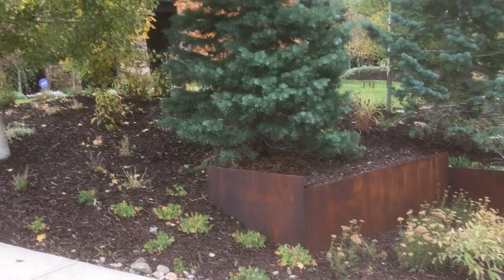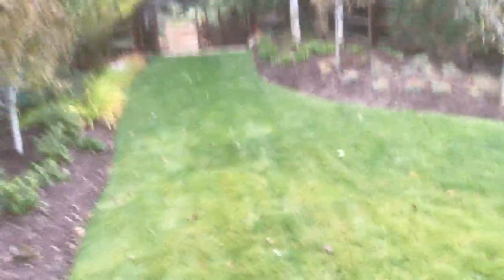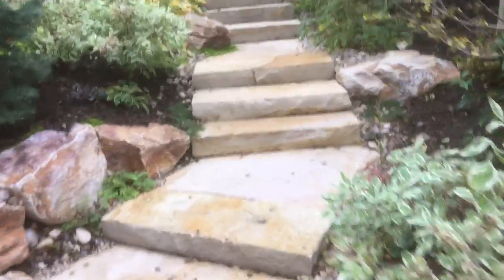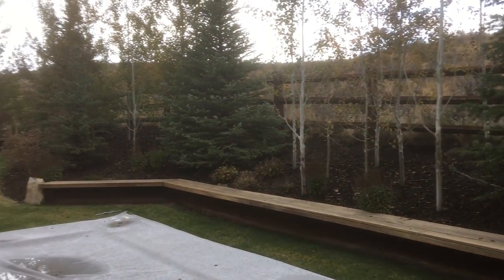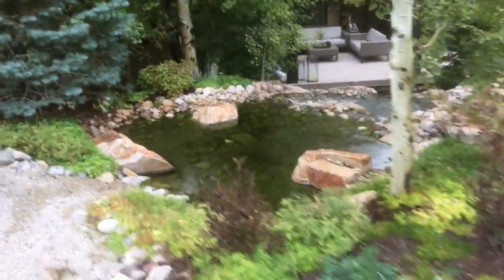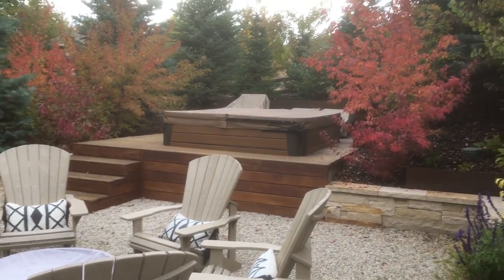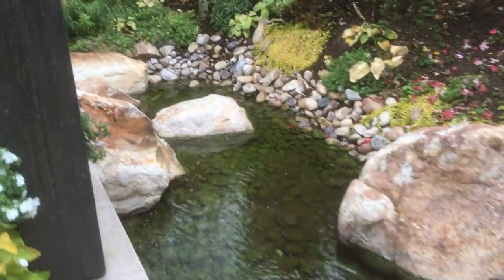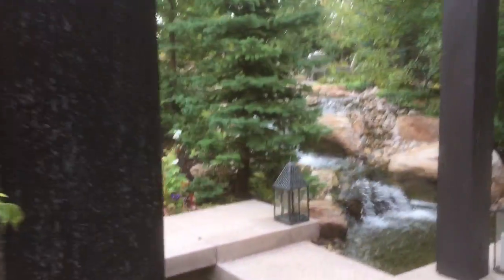Landscape Walkthrough in Park City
An ideal outdoor space landscaped with many elements like sandstone walkways, streams and waterfalls, terraced usable space, and quality planted trees to screen neighbors to really create outdoor rooms.